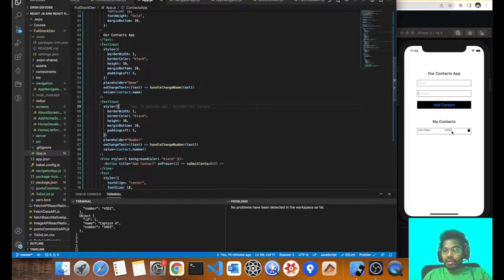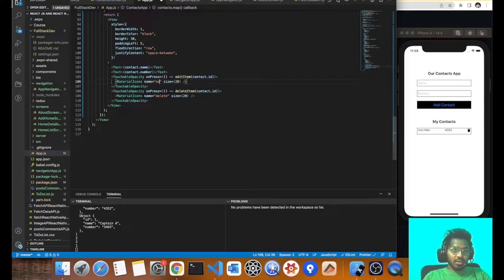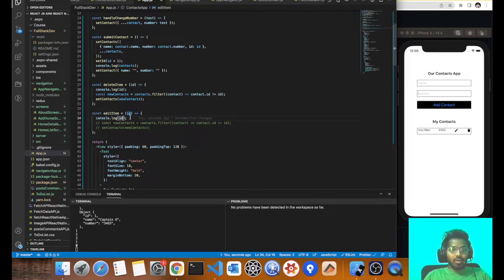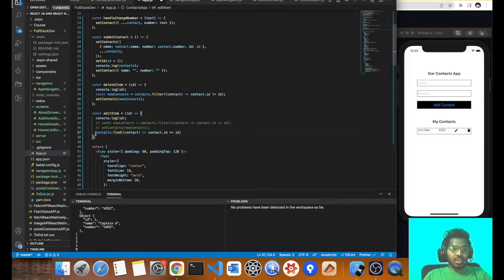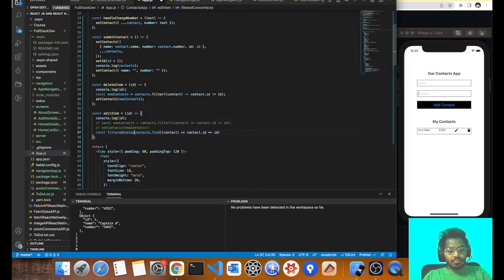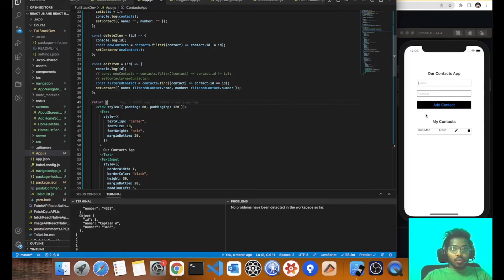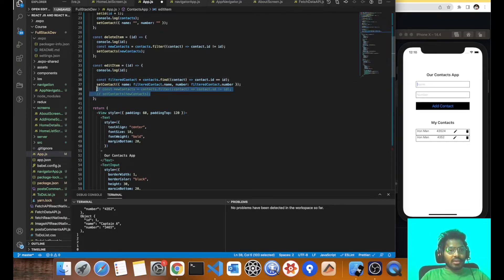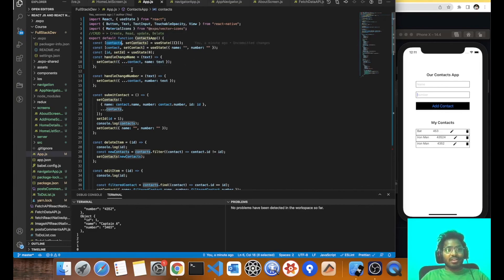Contacts app using React Native - 3 || CRUD Operations || Hybrid apps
Hello Guys,
Here is the Contacts application using React Native. We have covered basic CRUD(Create, Read, Update, Delete) operations. This application is similar to the ToDo List app.

Link to the Contacts App using React Native and Redux for state management I have written unit test cases using Jest, React Native Testing Library covering 95% of the code.

NOTE: Feel free to watch the video in 1.25x for saving your time.